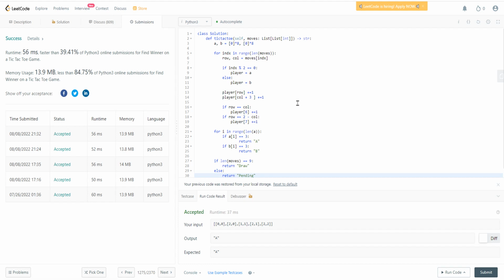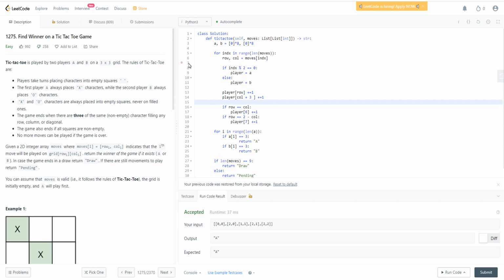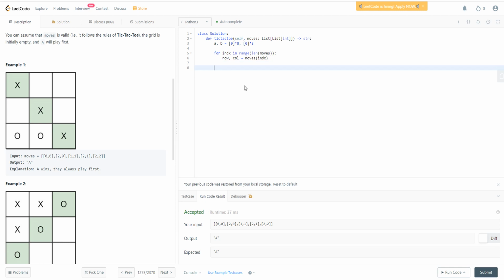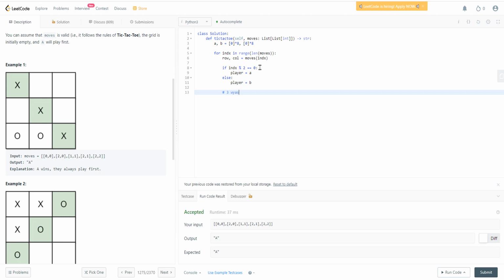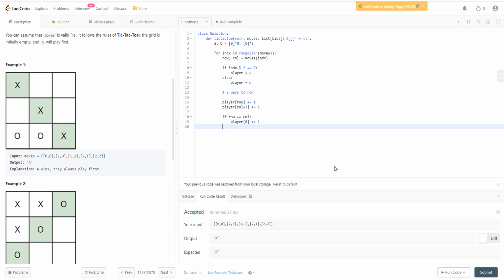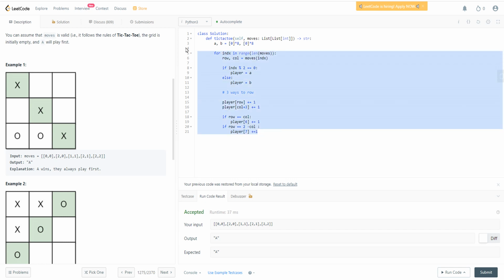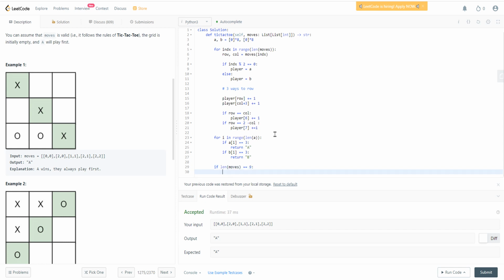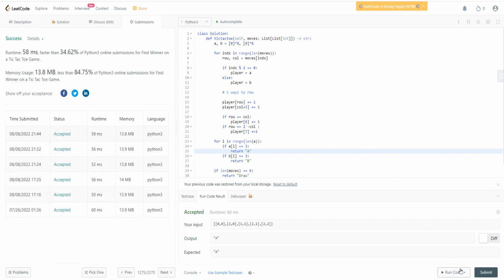Leetcode 1275 Find Winner on a Tic Tac Toe Game 井字遊戲 python3